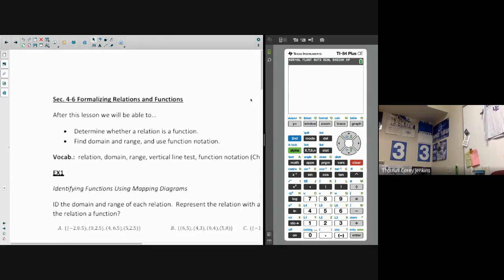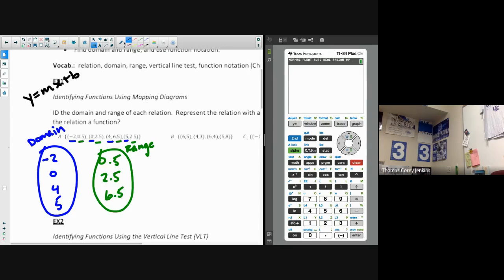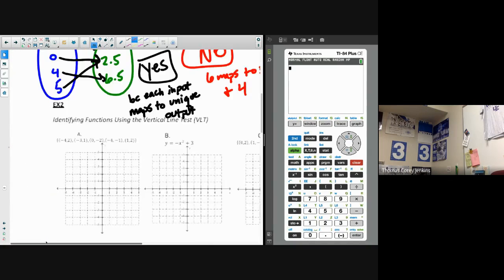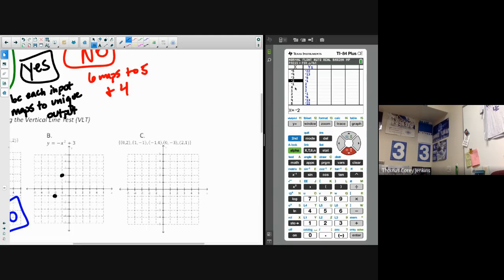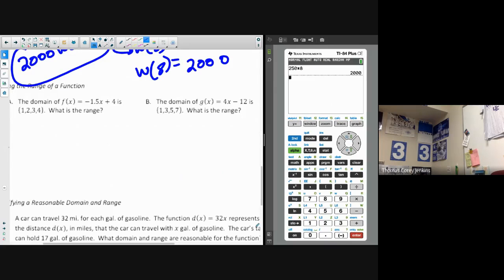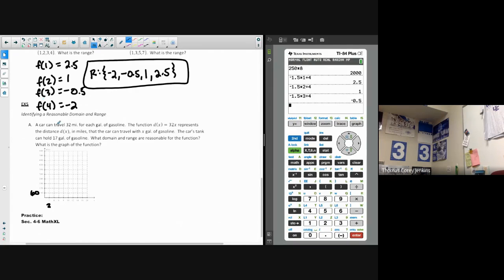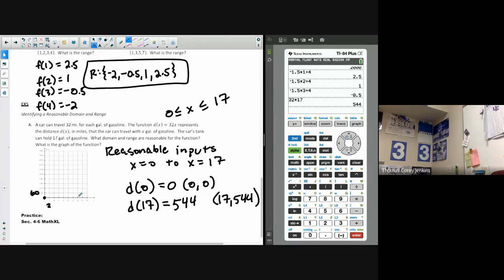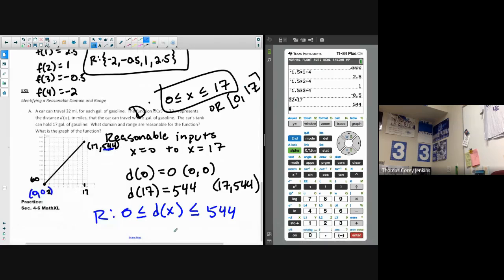4 6 alg 1 Formalizing Relations and Functions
Learning Target:  I can use and interpret function notation.  I can also analyze relations based on whether or not they are functions, and their domain and range.